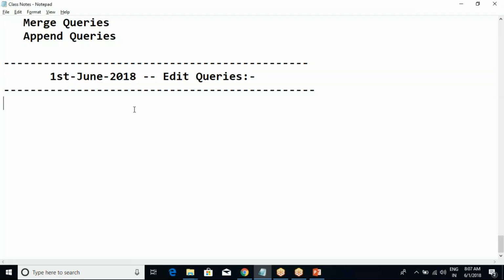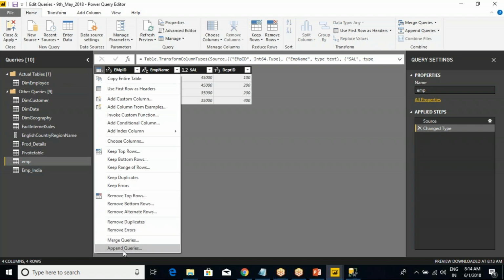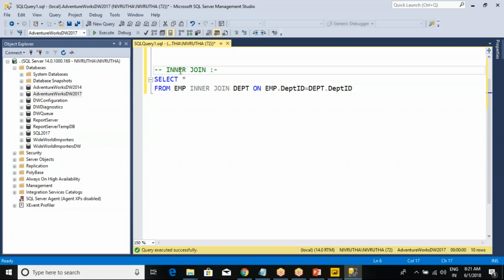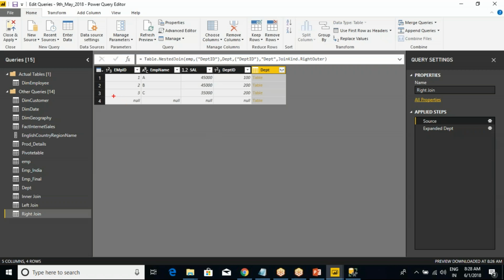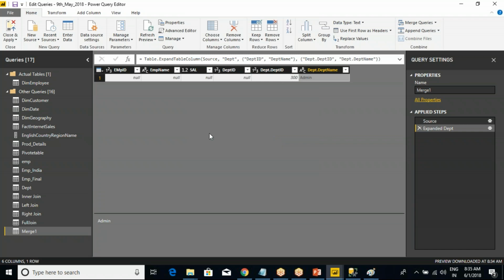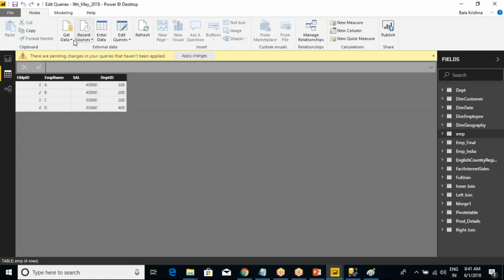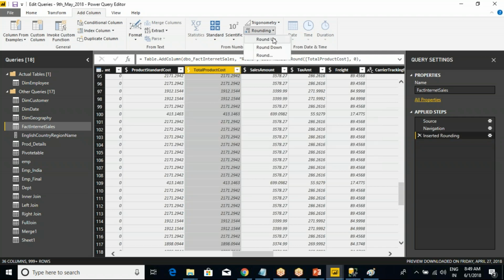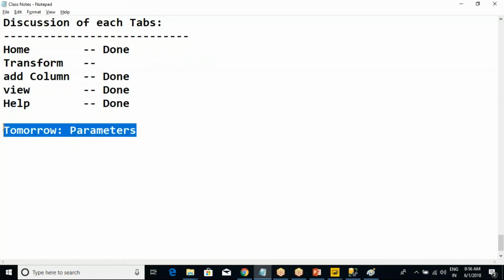Power BI | Edit Queries | Class 13